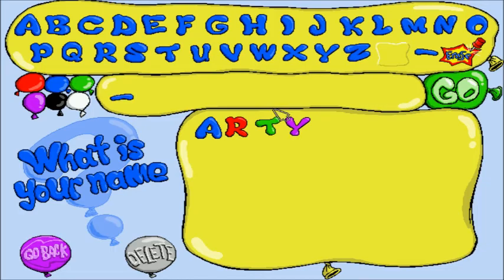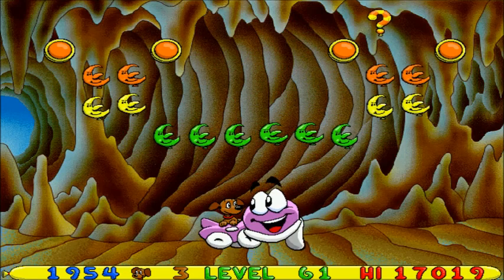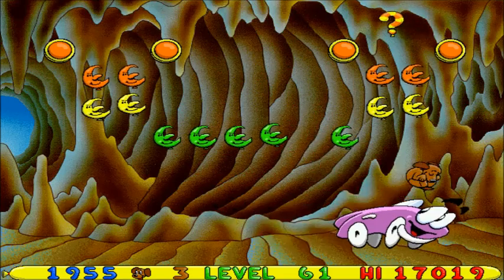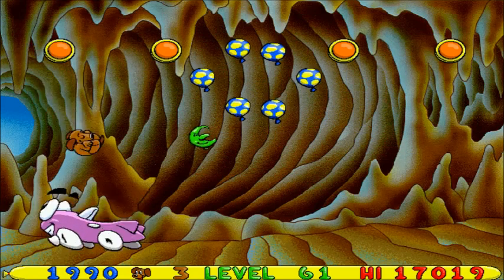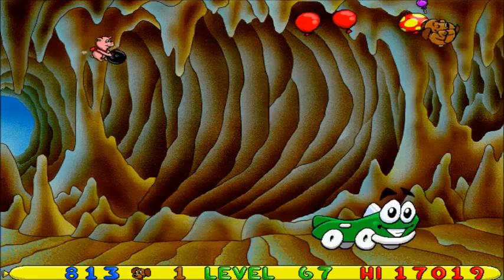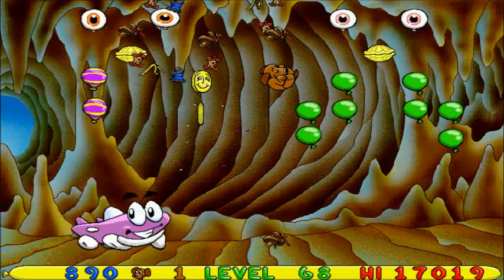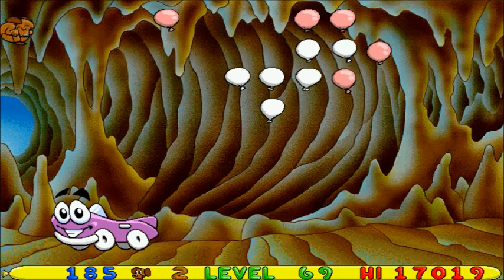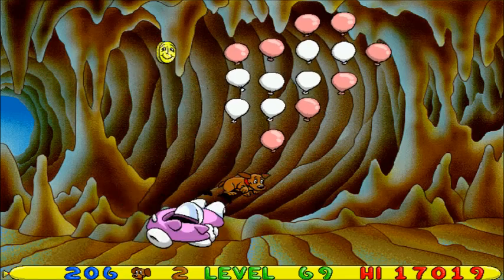Balloon-O-Rama Part 7: in which Pep confronts his past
So many annoying gimmicks are introduced in this world. At least the music is ominously awesome.